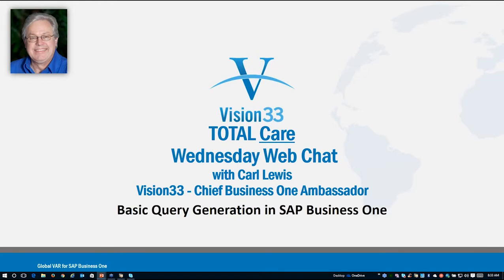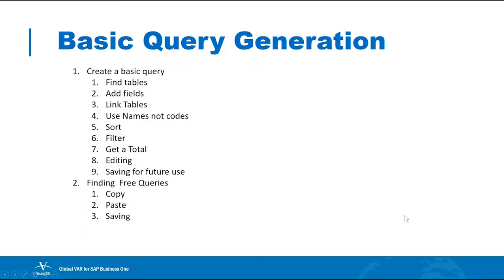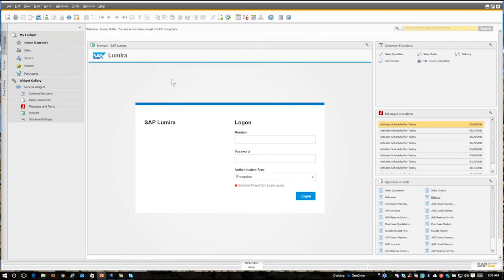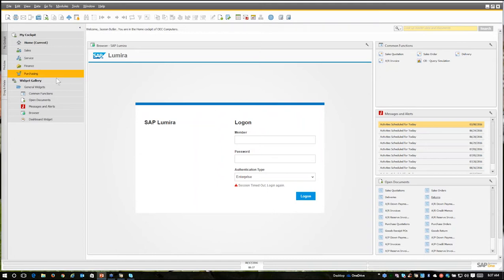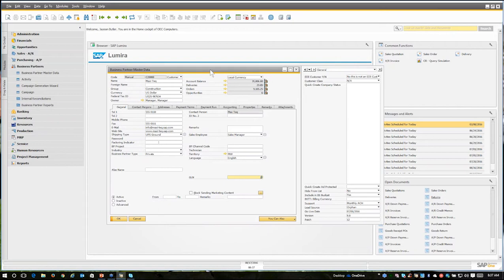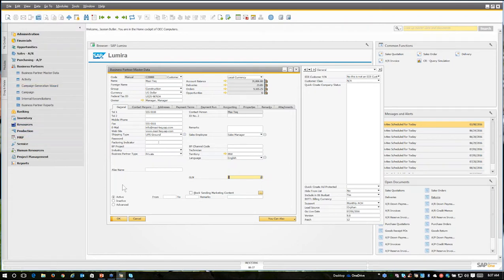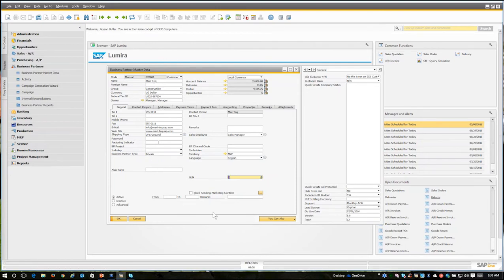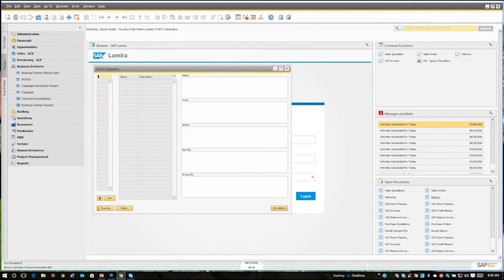How to: Basic Query Generation in SAP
In this week's Web Chat, you will learn how to utilize the power of SQL queries to bring Business Intelligence to your company.

View this webinar as we cover basic SQL tools like the Query Generator and the Query Wizard in SAP Business One so you can get the reporting you need to make more informed decisions and gain a competitive advantage in the marketplace.

Basic Query Generation Agenda:
- How to Create a Basic Query
- How to Find Tables in a Query
- How to Add Fields in a Query
- How to Link Tables in a Query
- How to Use Names not Codes in a Query
- How to Sort a Query
- How to Filter a Query
- How to Get a Total from a Query
- How to Edit a Query
- How to Save Query for Future Use

Finding Free Queries
- Copy the Query
- Paste the Query
- Saving the Query